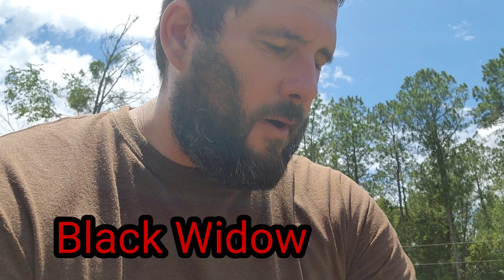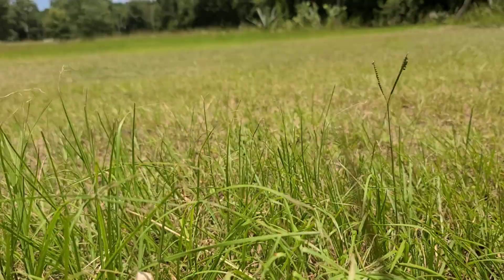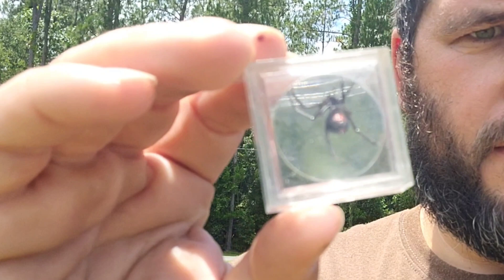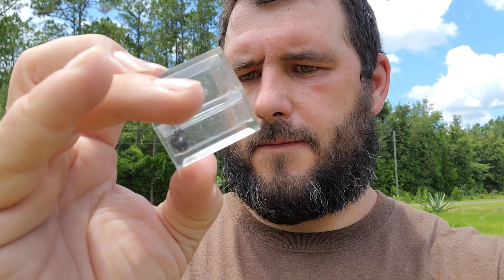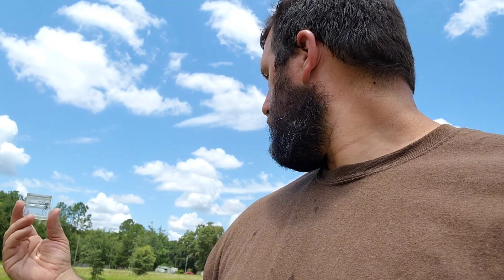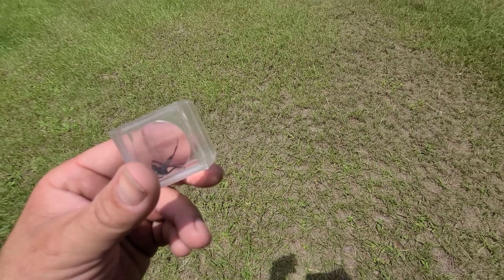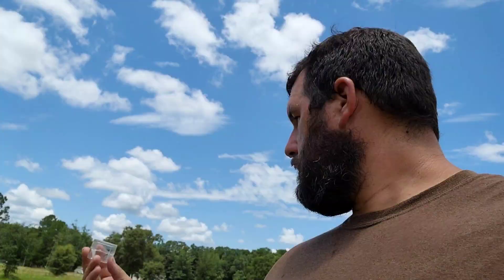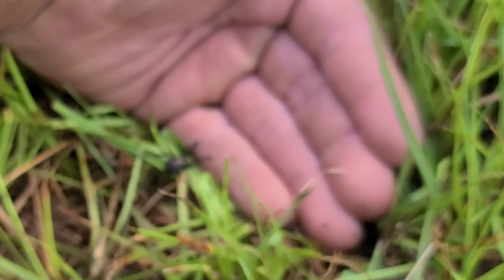Black widow the red hour glass spider.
The black widow is a black spider in the family lattre ductus. The black widow has a very extensive rain all over the world with its various similar species such as The Australian redbacks spider the Brown widow or the Southern black widow the black widow is dubbed as one of the most venomous spiders in North America however in all actuality they pose very little threat to humans and very little potential of actually being lethal if you are bitten. The black widow has a red hour glass beneath its abdomen that can help identify this species there are also 3 red dots on top of the abdomen that are often overlooked or never seen